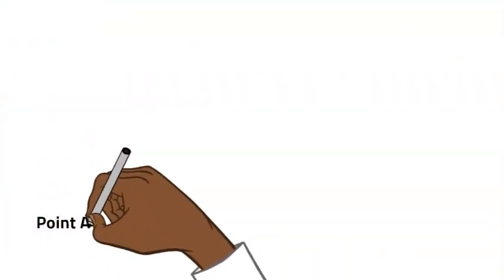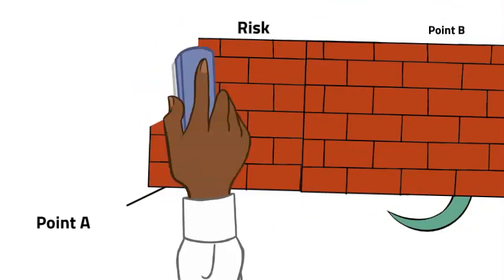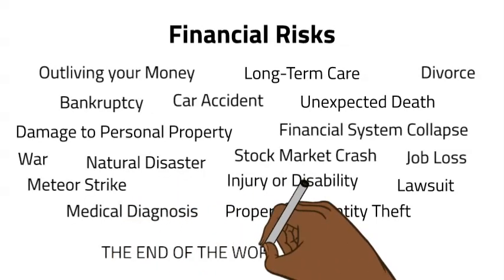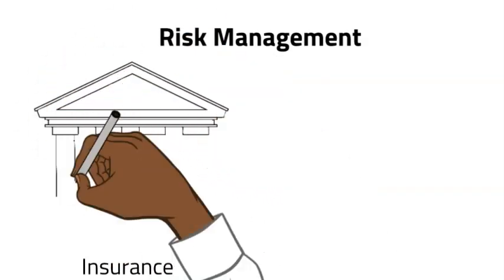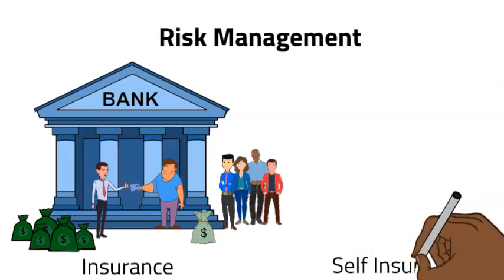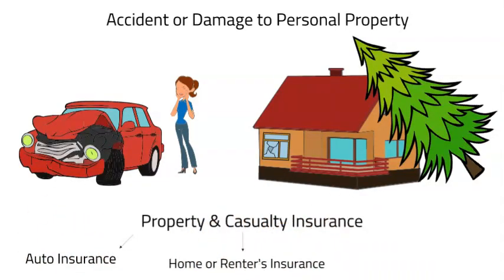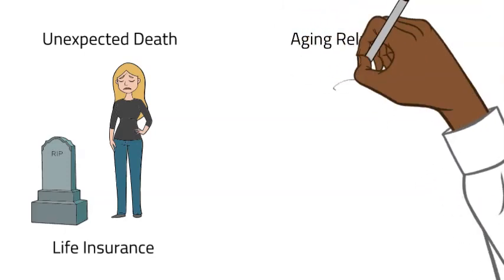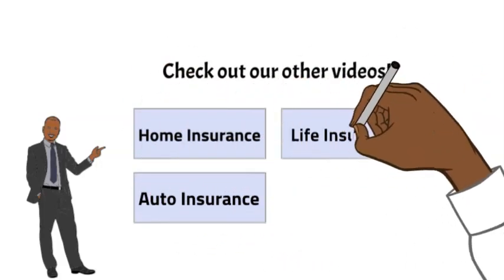Risk Management & Insurance Basics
In this video, we discuss what risk management is and why it is important to consider in your long-term financial plan. We then cover the most common types of insurance you may use to manage risk.